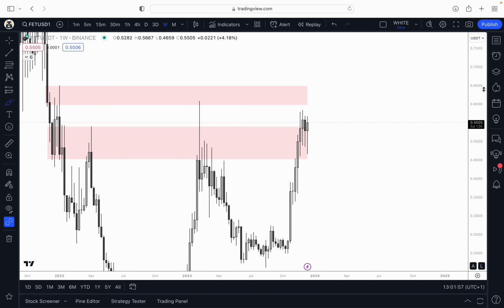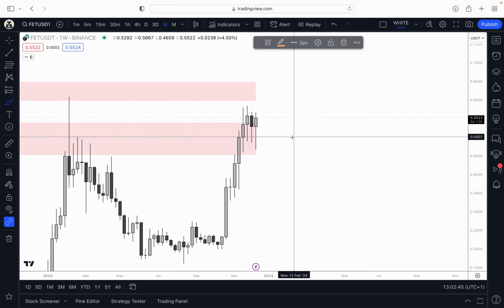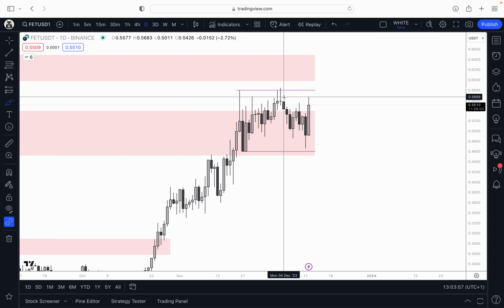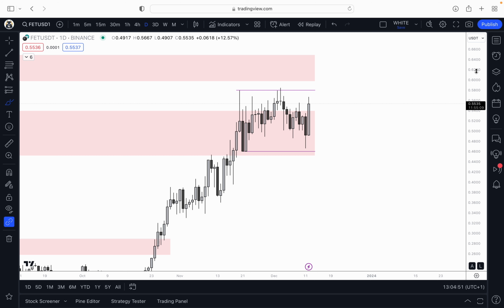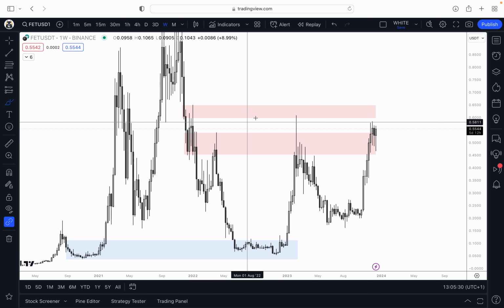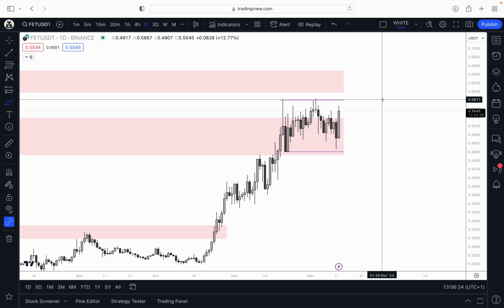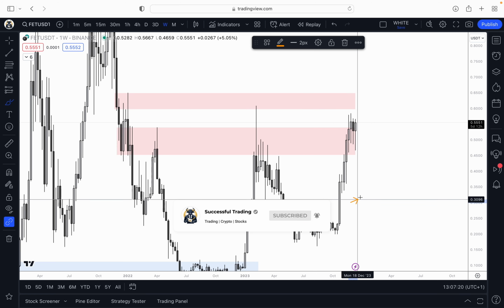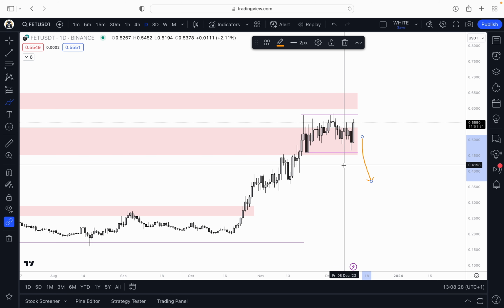FETCH.AI EXPLOSION IS IMMINENT! THIS LEVEL WILL DECIDE! | Fetch.AI (FET) Price Prediction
▬▬ BEST EXCHANGES  ▬▬▬▬▬▬▬▬▬▬▬▬▬▬

🔥Bitunix – Trade Crypto Worldwide (US, UK, Canada, etc. ✅), No KYC, Low Fees